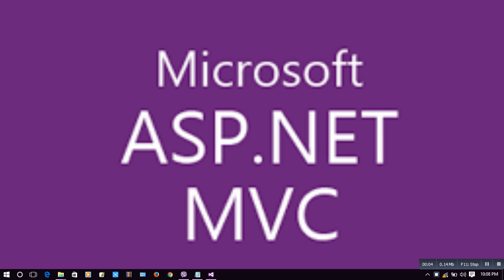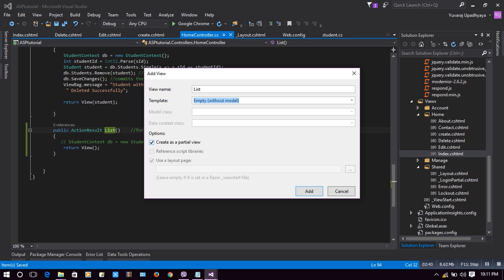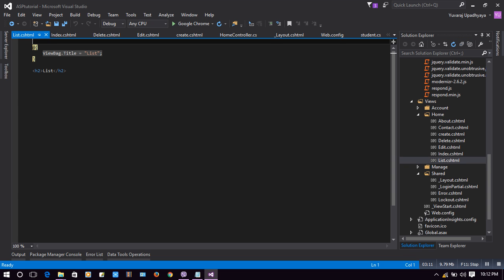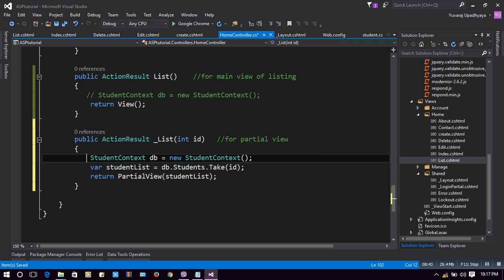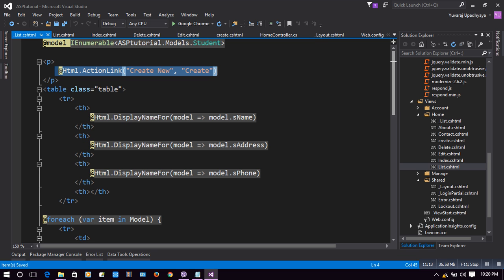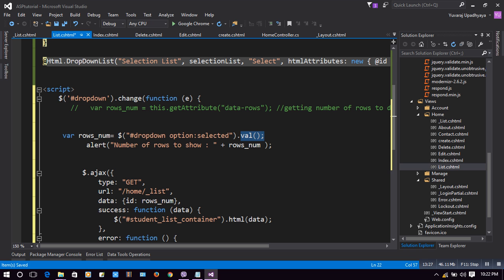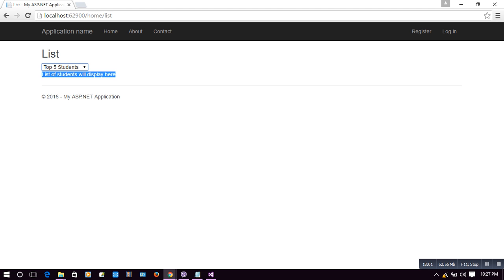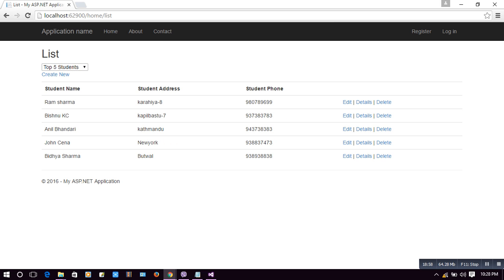12. How To Use Partial View With Dropdown In ASP NET MVC With Ajax And Jquery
This video demonstrate how to use partial view with dropdownlist in ASP.NET MVC in very easy way. Partial View with dropdown is easily implemented here.